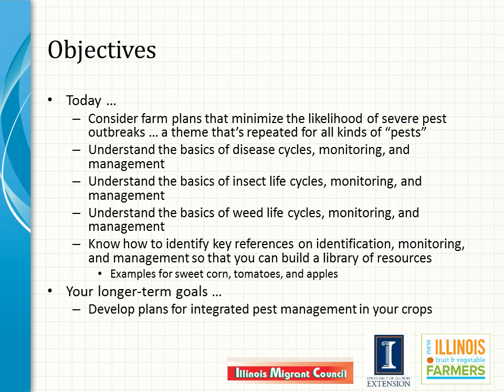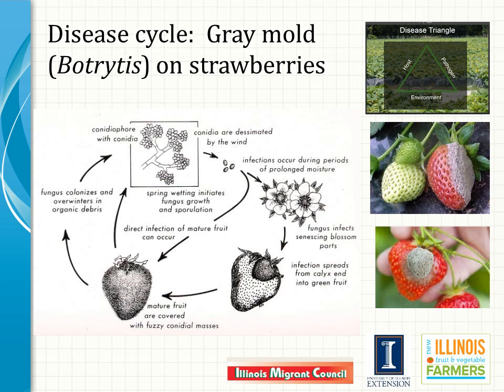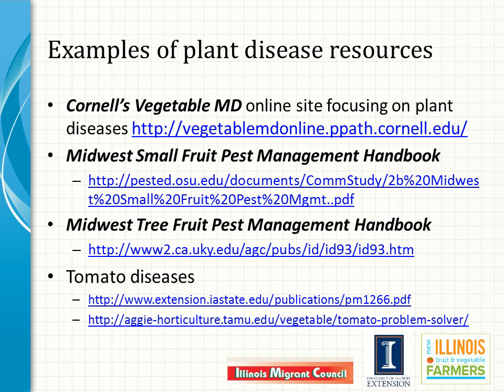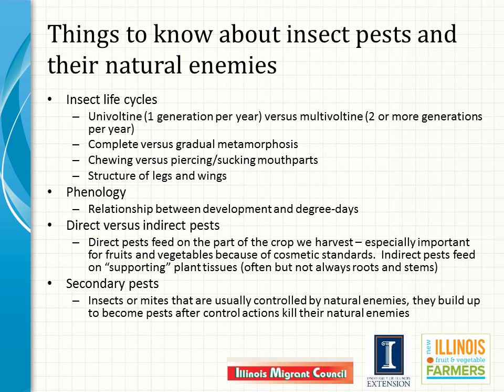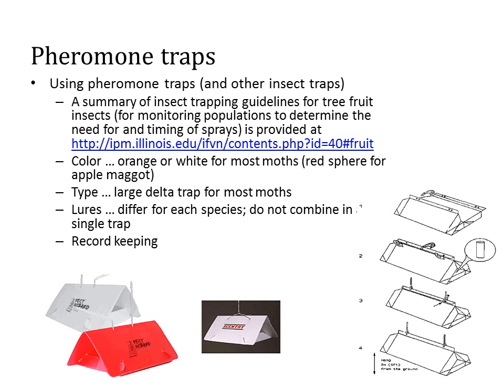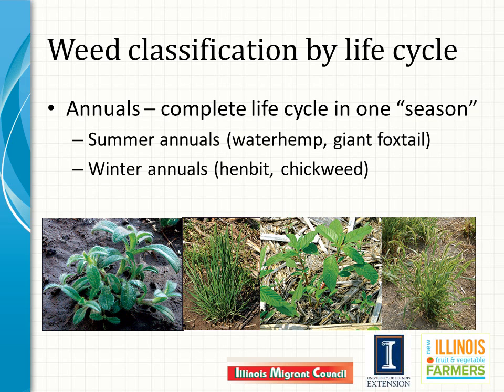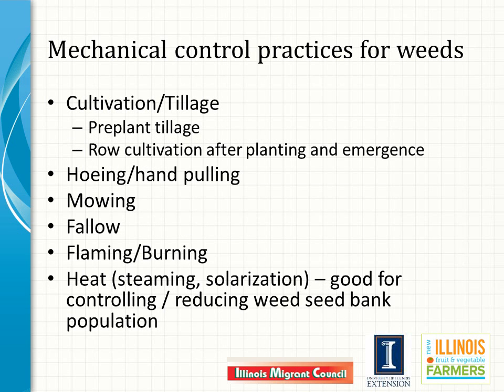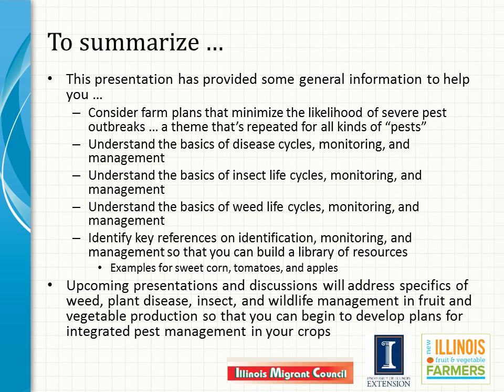Integrated Pest Management NEW